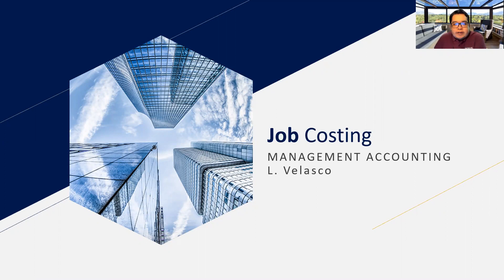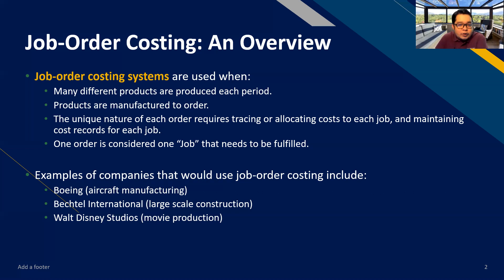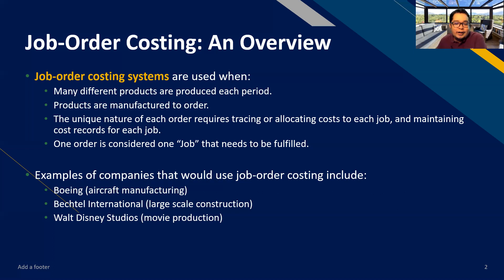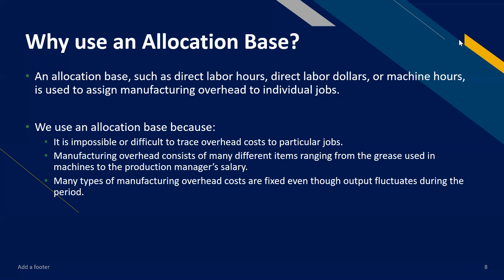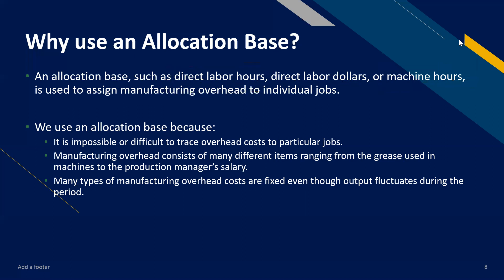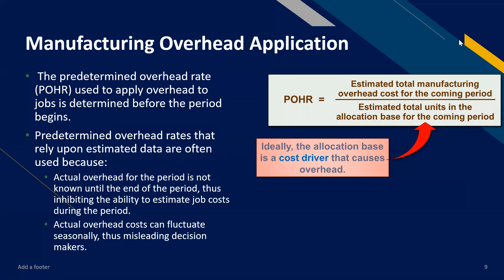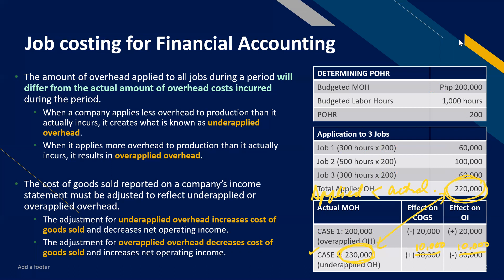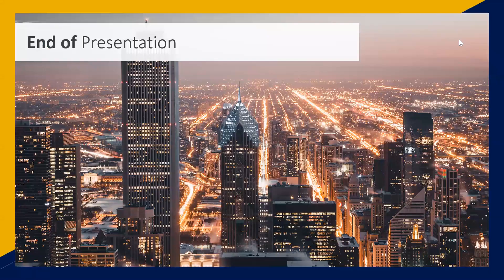Job Costing / Management Accounting